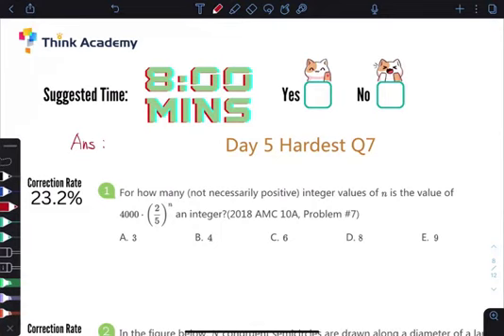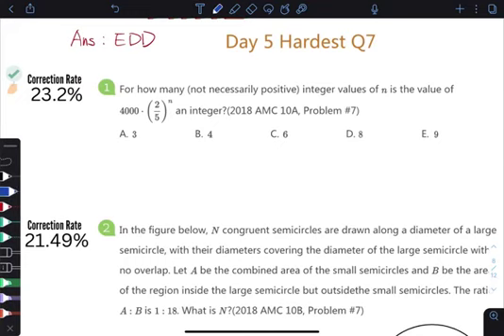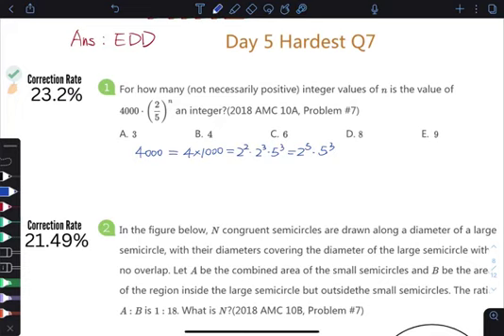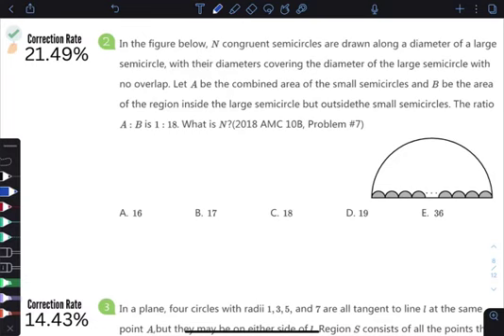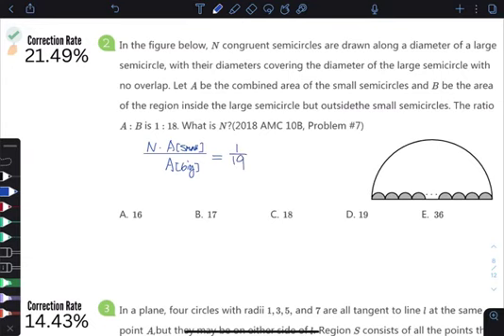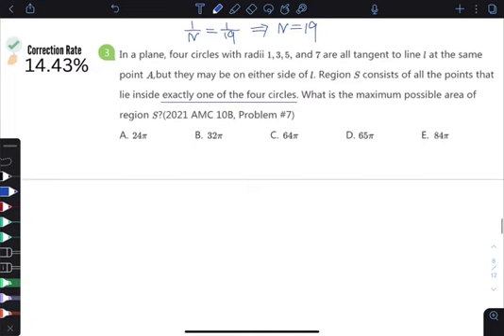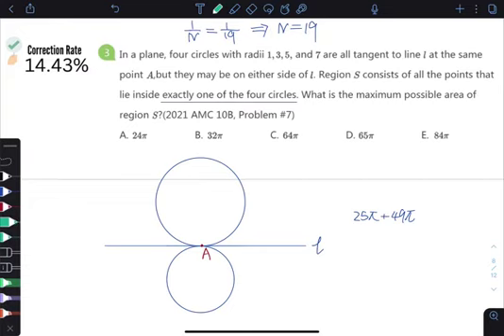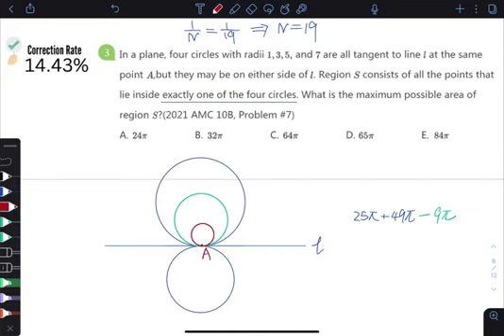AMC10高频易错题打卡Day5️⃣